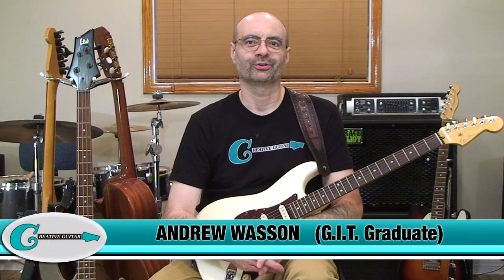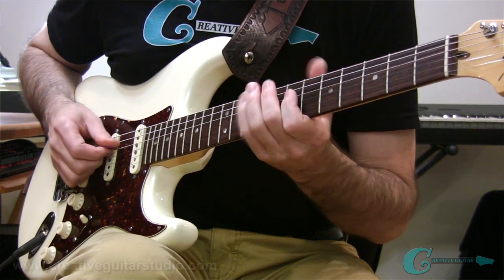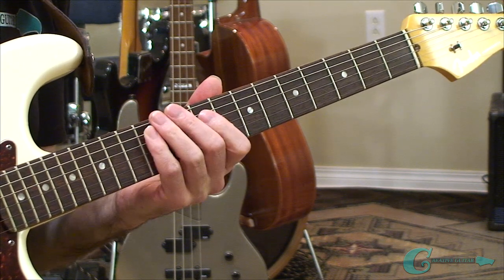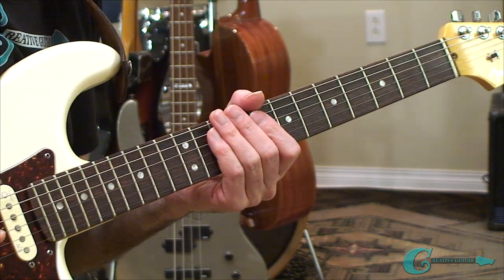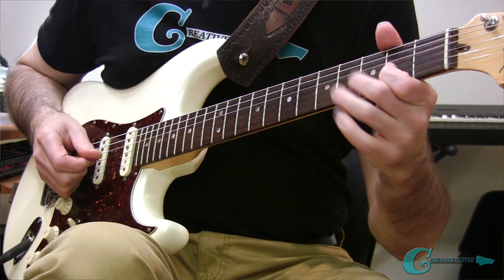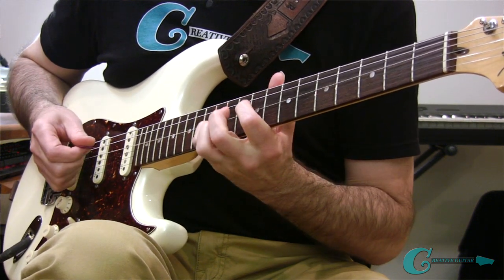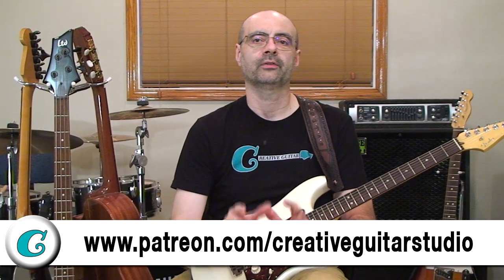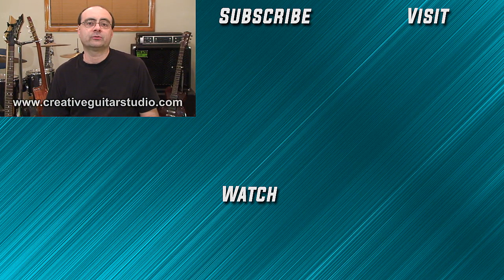PLAY This HIGHLY Addictive Scale for ONE Week! (BEAUTIFUL MELODY!)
Have you been working hard at learning your scales, but still feel like you can’t get really cool sounding melody lines to pop from your fingers? Well, you’re in luck, because the idea that’s covered throughout this lesson will focus on a unique approach to learning scales.

This approach is called “Unison Scale Patterns,” and it’s designed to do two things. First, it gets your scales more “along” the neck (lateral). The second is it groups notes of the key between unison tones, rather than grouping them from root to octave.

Once you start using these scale layouts you’ll find that in just one week’s time these patterns will have you performing melodies & solos with a completely new outlook. Your approach to creating music will take on a brand new perspective and how you organize melodic lines will never be the same.

The unison concept of playing scale shapes takes guitar players in new melodic directions. The most important element is how this helps a player stay consistent with turning scale tones into melody. You’ll find changes happen with your approach to scales that will stick with you for the rest of your life.

Andrew Wasson
 (Creative Guitar Studio Inc.)